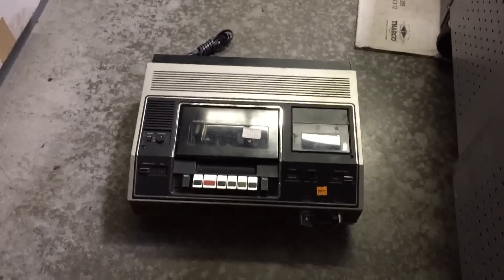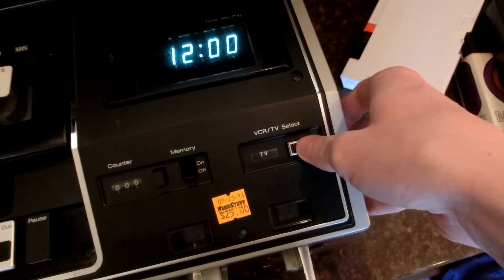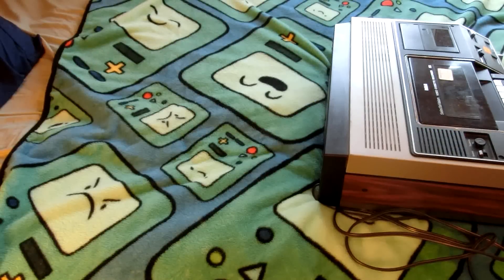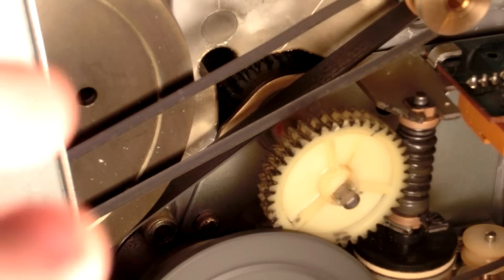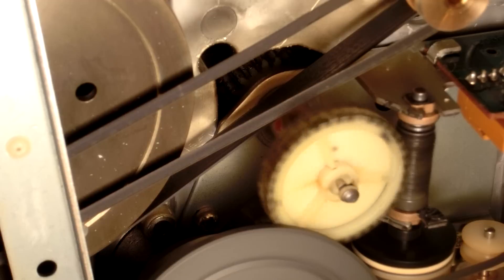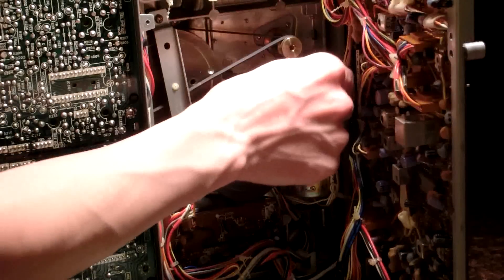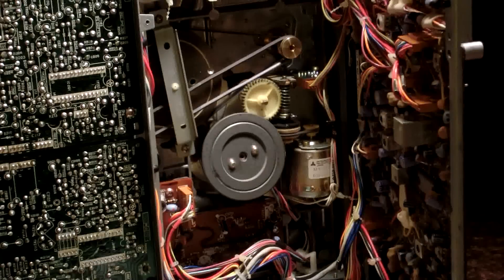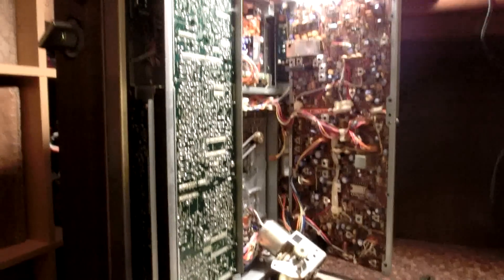1978 RCA VCT-200 VCR Teardown/Repair part 1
this is the first piece of equipment to follow me home after moving to silicon valley, and it looks like i may have lucked out with the only issue being one broken gear.

i purchased this VCR at WeirdStuff Warehouse.